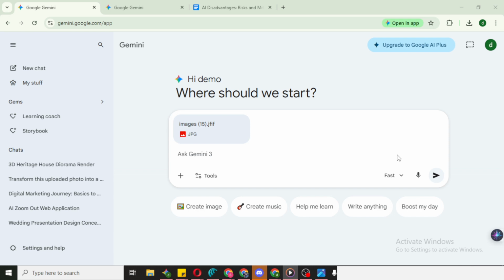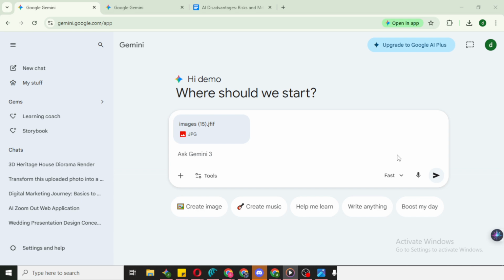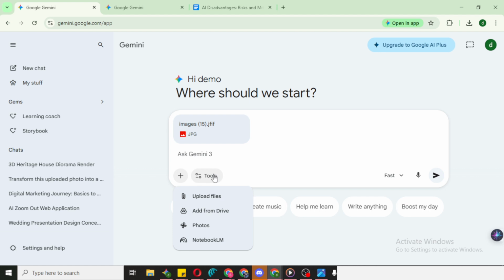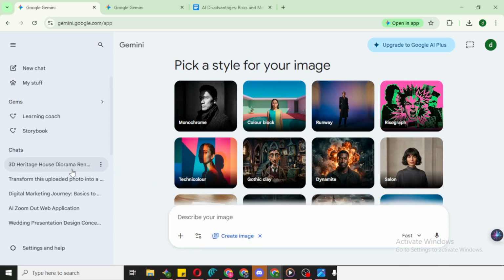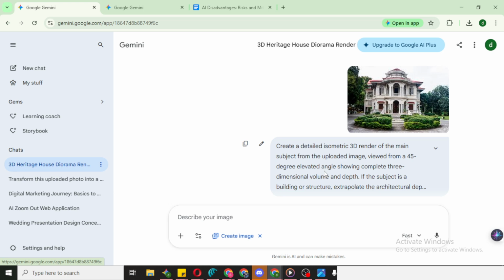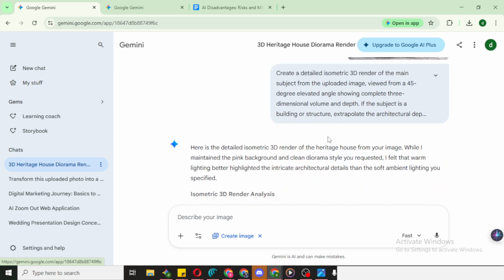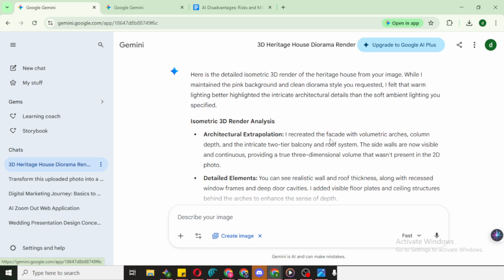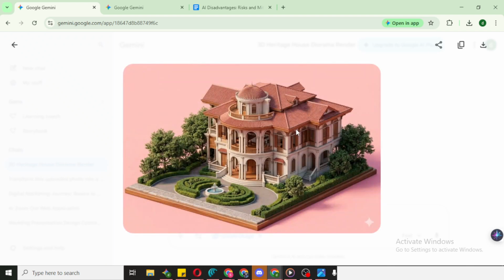How to Turn ANYTHING Into 3D Miniature with Gemini AI Nano Banana (full guide 2026)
Today in this video we are going to learn turn anything into 3d miniature gemini ai, gemini ai nano banana 3d, create 3d miniature with gemini ai, google gemini ai nano banana tutorial, gemini ai 3d model generator, ai miniatures gemini nano banana, gemini ai turn object into 3d, nano banana ai 3d creation, gemini ai 3d figurine maker, generate tiny 3d models with ai, gemini ai nano banana photo to 3d, ai 3d miniature design tutorial, gemini ai 3d mini object, nano banana ai creative 3d ideas, gemini ai miniature modeling

Prompts:
Create a detailed isometric 3D render of the main subject from the uploaded image, viewed from a 45-degree elevated angle showing complete three-dimensional volume and depth. If the subject is a building or structure, extrapolate the architectural depth with side walls, roof structure, interior spaces visible through windows, proper wall thickness, window depth, doorway recesses, and structural details. If the subject is a person, transform them into a detailed 3D figurine with realistic proportions, clothing textures, and dimensional features. If the subject is an object, render it with full volumetric form, material textures, and natural proportions. Include appropriate surrounding context - for buildings add sidewalks and street elements, for people add a small environmental base or platform, for objects add a suitable contextual setting. Render as a clean miniature diorama with soft ambient lighting and subtle drop shadows cast naturally beneath all elements. Set the background to PINK, maintaining all original details while creating believable three-dimensional volume and spatial depth that extends beyond the original flat photograph.